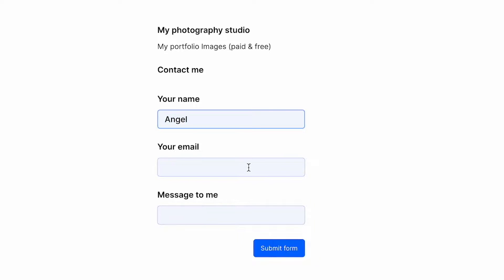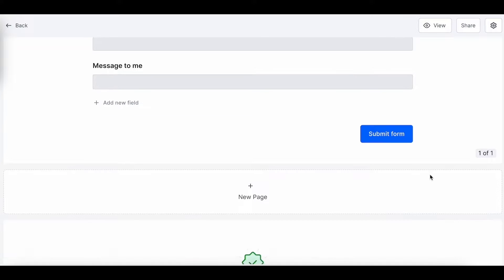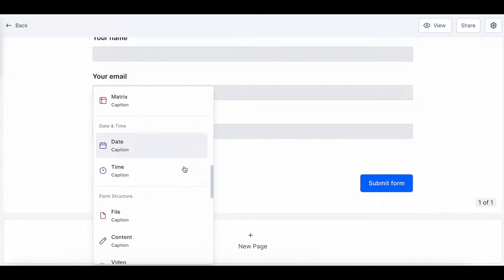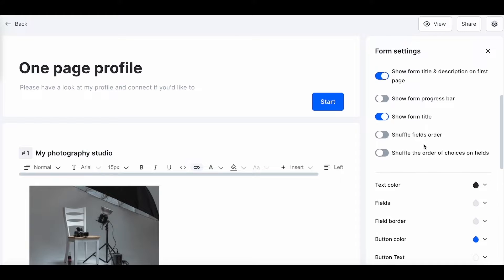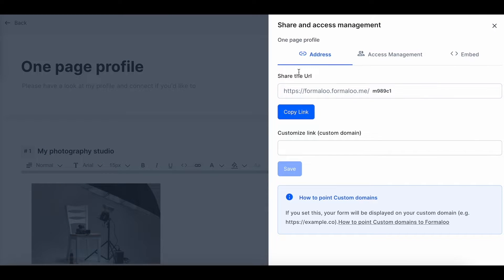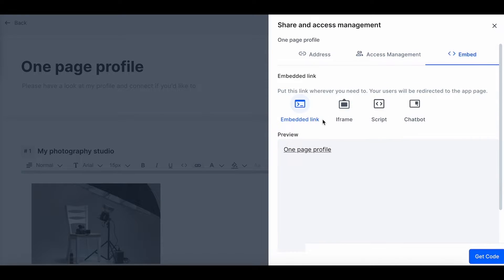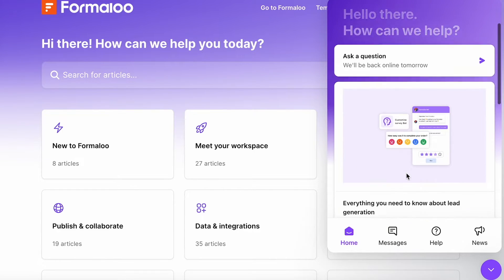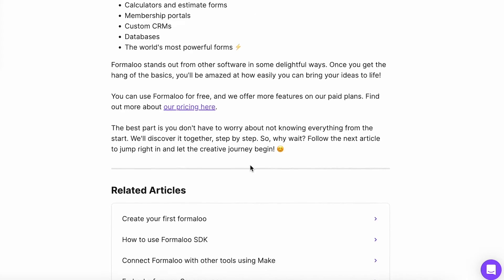How to create a one-page profile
Want to show off your skills and find clients?! 👀
The one-page profile helps artists, photographers, freelancers, and anyone who wants to showcase their talents and connect with potential clients, make a great online profile!

0:00 Introduction
0:11 What is a one-page profile?
0:25 Why is creating the one-page profile important?
1:13 Let's create a one-page profile!
1:27 Customize the form
1:40 Designing the form
1:59 How to share the form?
2:10 Get more information
2:29 Thanks for watching!
2:36 Outro